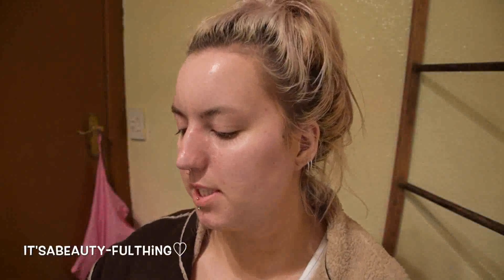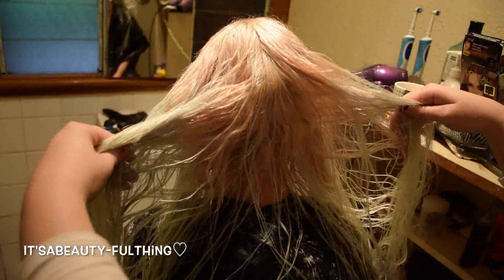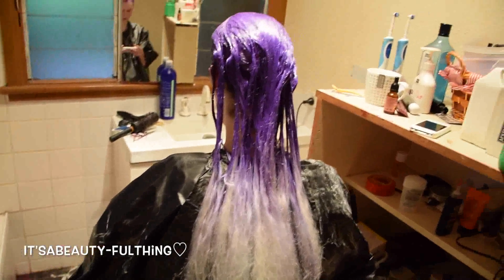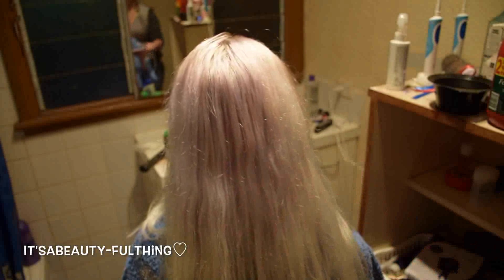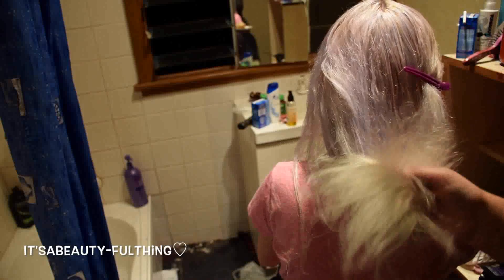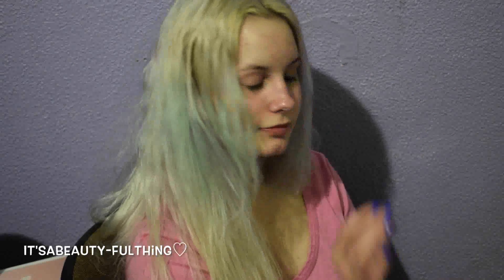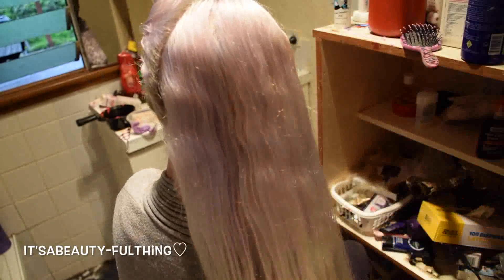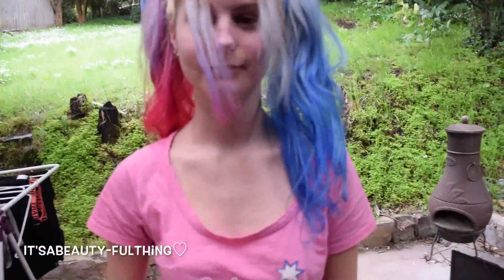♡Bubblegum Villian (Harley hair)♡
Hey guys!
So after going silver myself my sister was inspired to change her hair up so she wanted to go the complicated route and go in the direction of Harley Quinns hair ::) PInk on one side and blue on the other. Of course i added pastel tones for an extra twist :)
But it was also mostly just for the appearance of a split dye :)

immyownboss22

second instagram:
immyownboss22

third instagram:
immyownboss227

immyownboss22

second snapchat:
immyownboss227

third snapchat:
immyownboss72

immyownboss24

🖥  Editor: iMovie
📷  Camera: NikonD3100